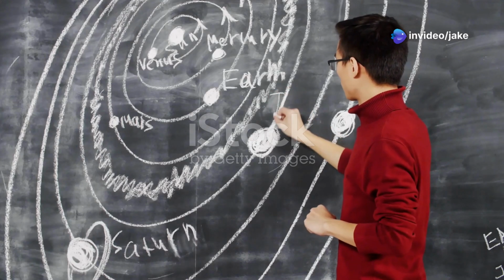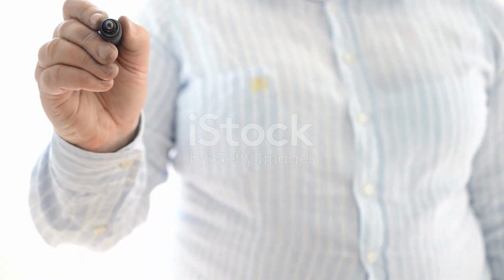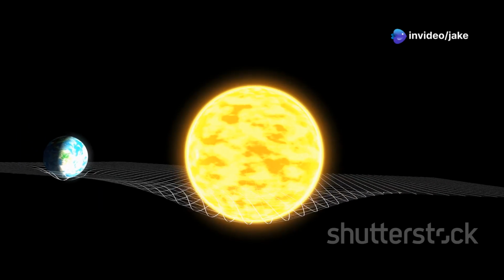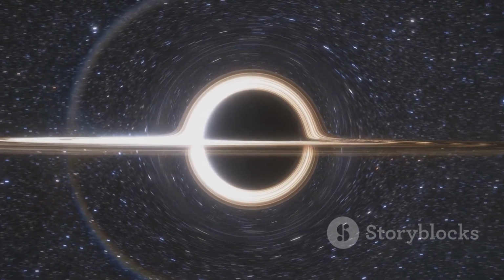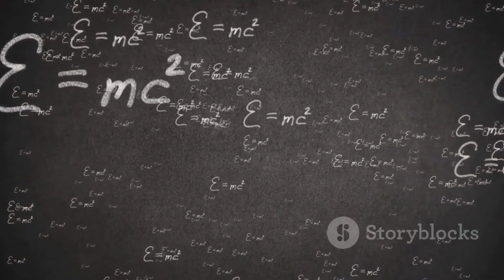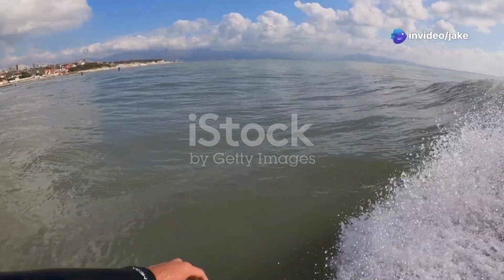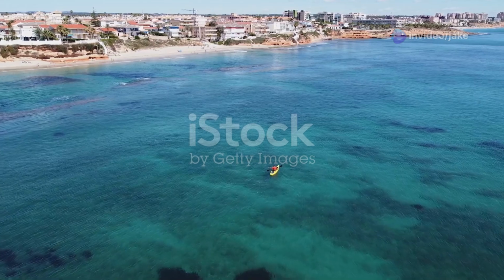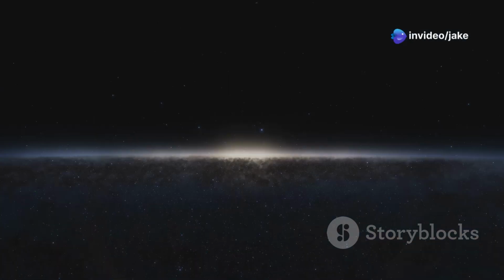Warp Drive: The Physics of Faster-Than-Light Travel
Explore the fascinating concept of warp drive, a hypothetical method of faster-than-light travel that has captivated scientists and science fiction fans alike. In this video, we delve into the physics behind warp drive, discussing the theories and challenges that come with attempting to move at speeds greater than light. From Alcubierre's warp drive to quantum entanglement, we'll examine the possibilities and limitations of FTL travel. Join us as we venture into the unknown and explore the possibilities of warp drive.